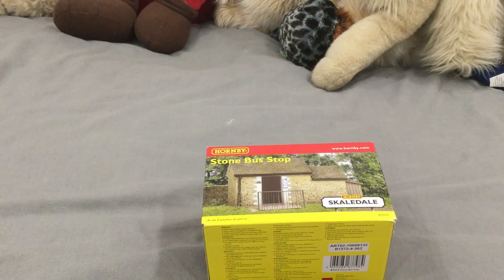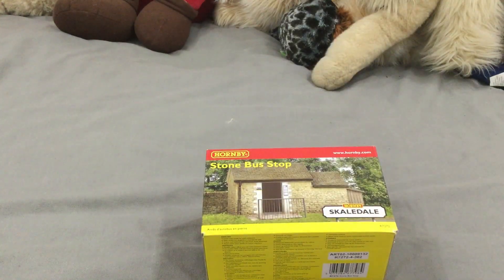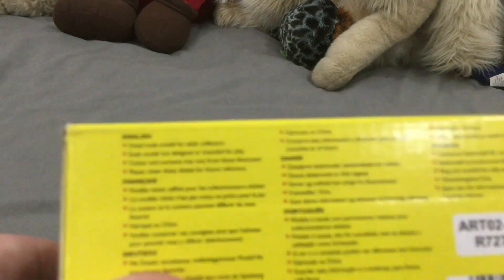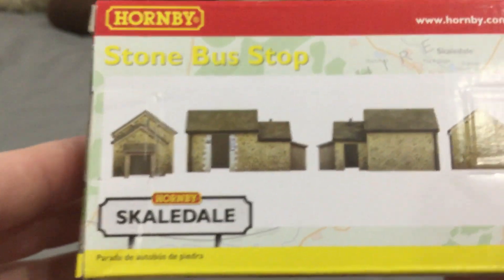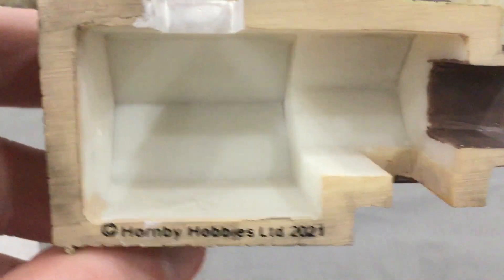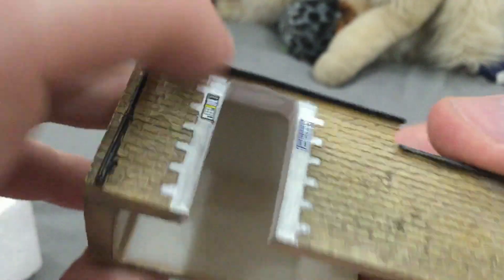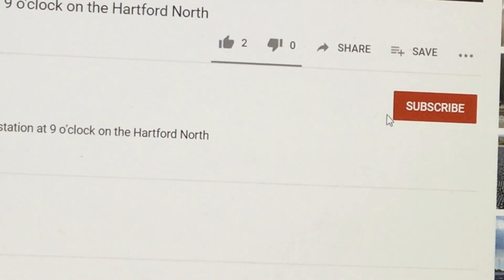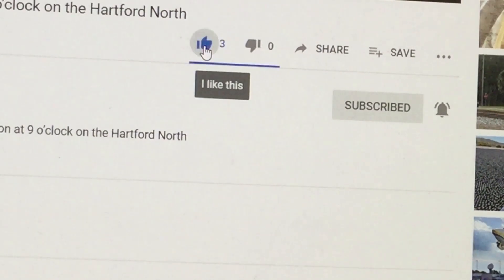unboxing the Hornby stone bus stop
R7272 Stone Bus Stop
RRP from hornby is £21.99